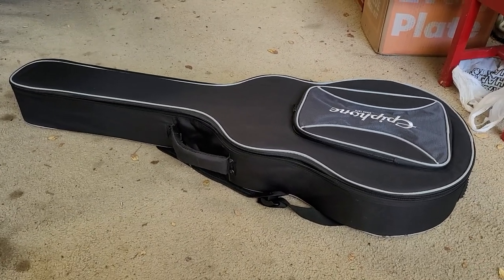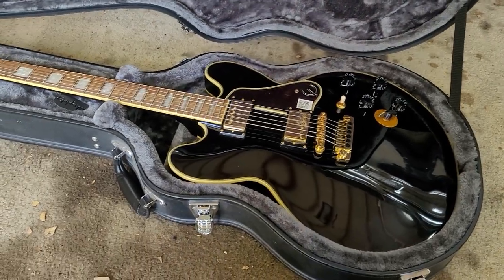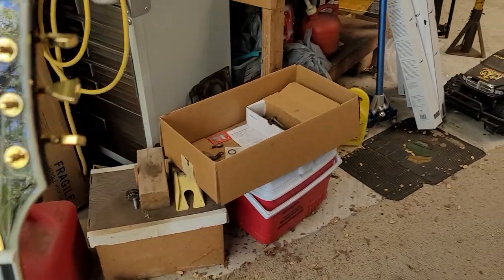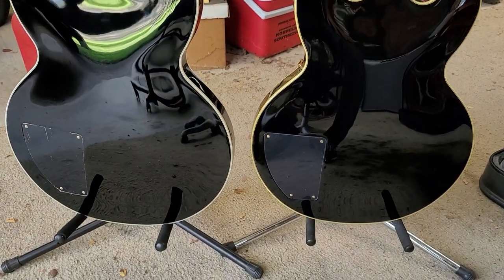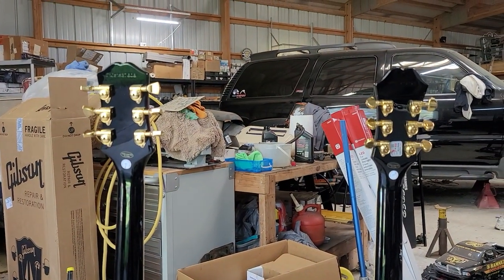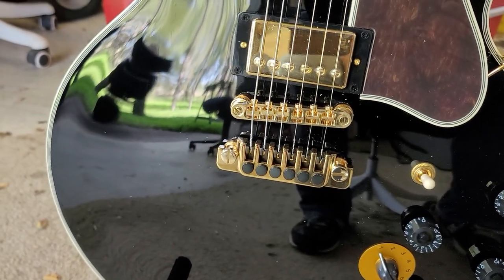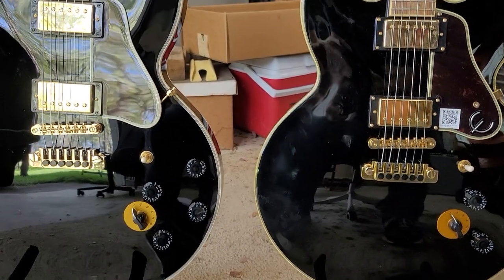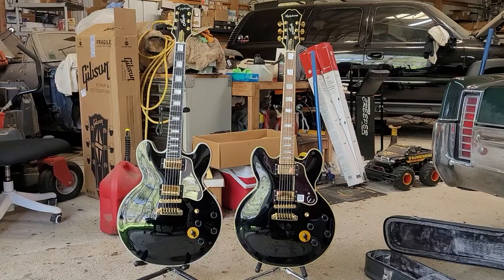2021 Epiphone Lucille vs 2018 Epiphone Lucille : appearance and appointments video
Comparing the 2021 Epiphone Lucille to the 2018 Epiphone Lucille.  This video is all about the appointments and appearance of the two models.  There's a lot that has been changed for the 2021 model Lucille.  Which one do you like better?